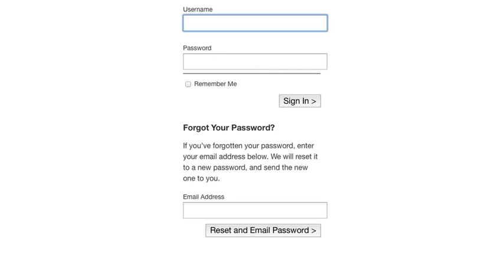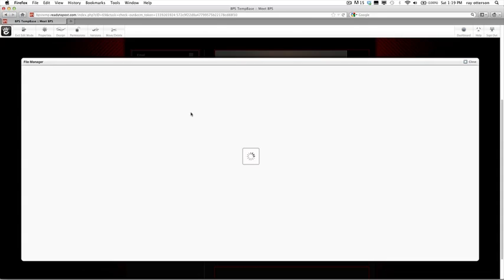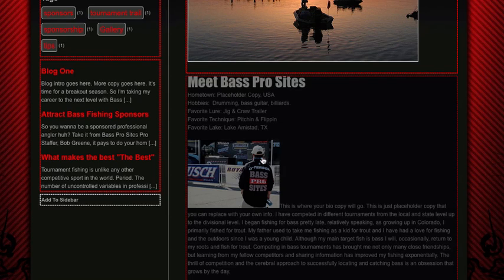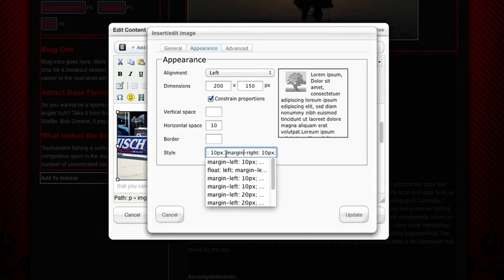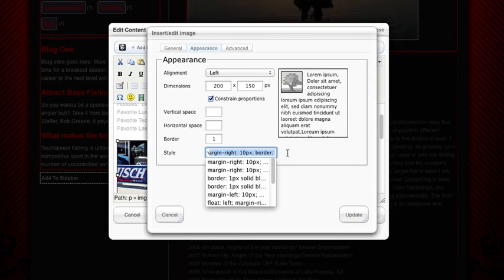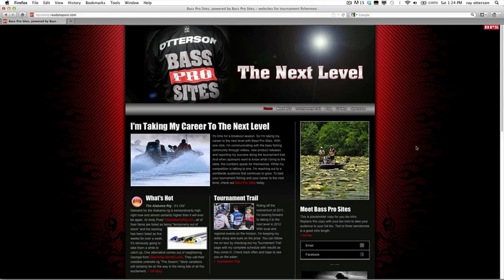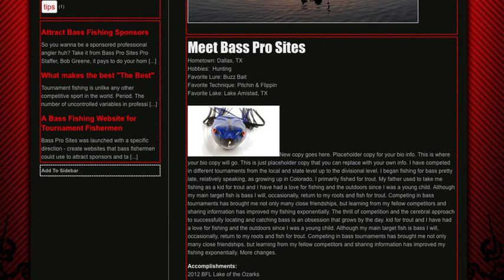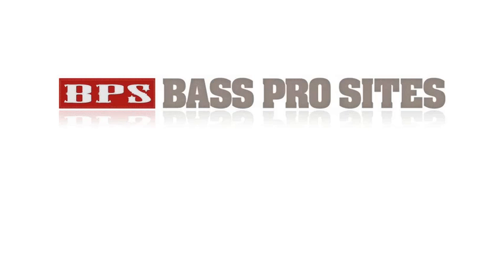Pro Sites Unlimited - adding images to your site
Adding images to your Pro Sites Unlimited website